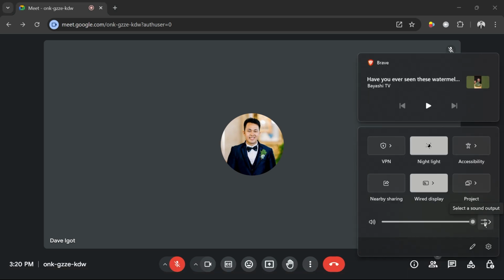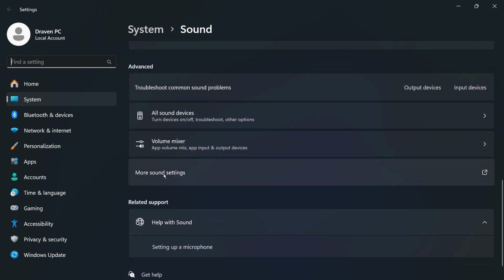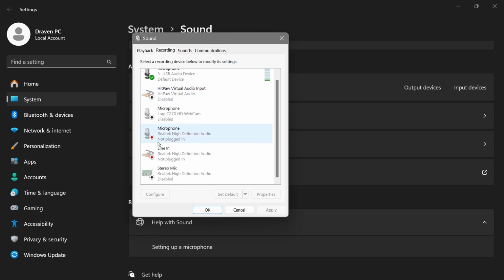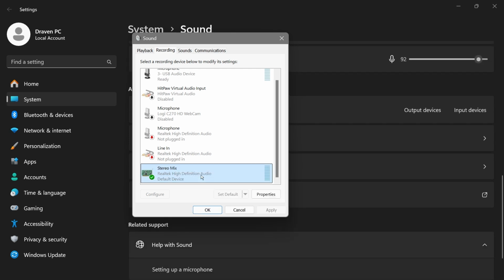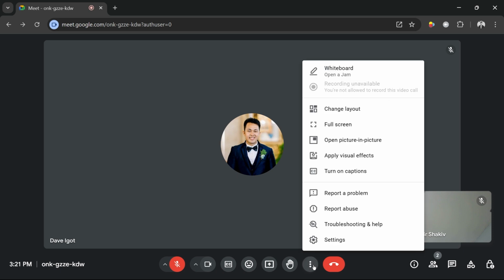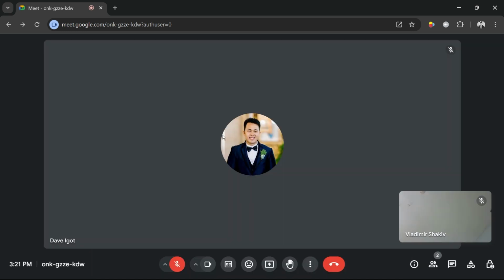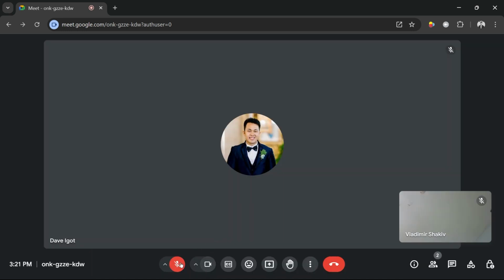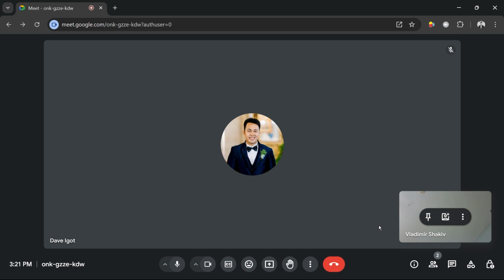How To Share System Audio in Google Meet (Step By Step)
In this video, I show you how to share System Audio in Google Meet. Did this video help? :)